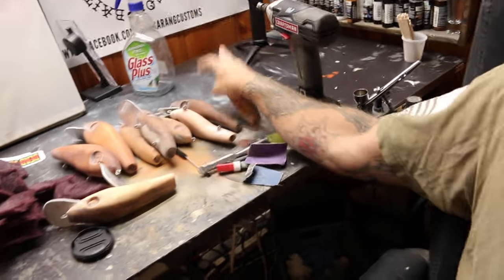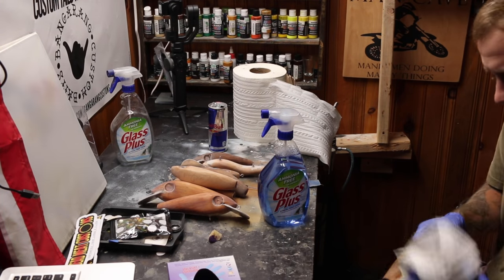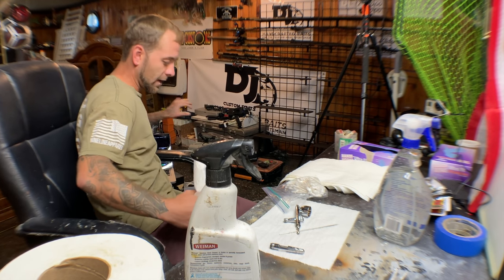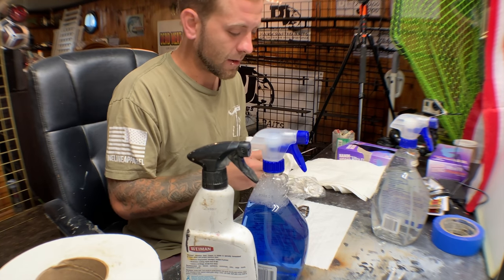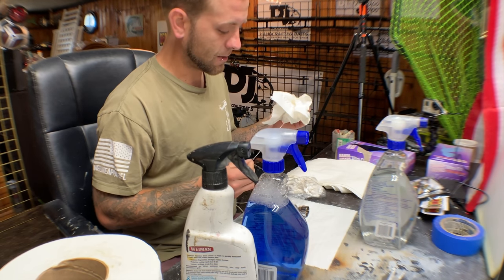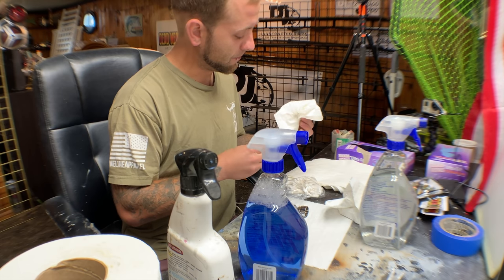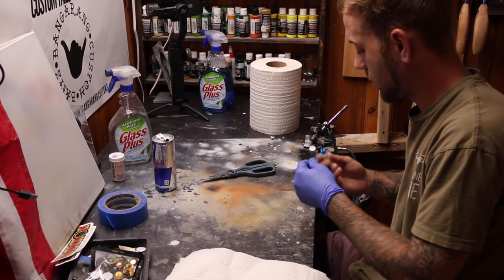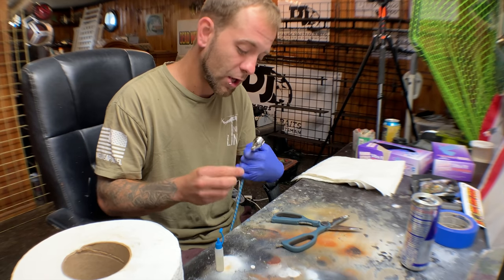Caught A Muskie Testing my new LURE! Painting Day | Muskie Fishing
Stop over to my facebook or Instagram to check out some baits!

Fishing Gear :
Reels :
 - Tranx 401ahg
 - Lexa 300
Rods :
 - Chaos tackle Assault stick
Line :
 - Suffix 832 braid

Camera Gear
 - Canon 70d
 - 18-55mm lens / 50mm lens
 - Gopro hero 3's